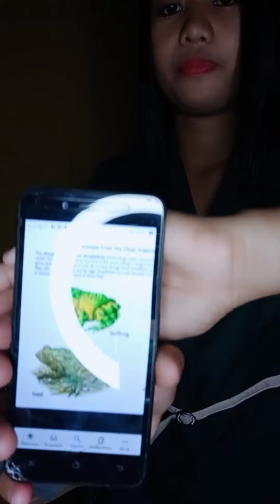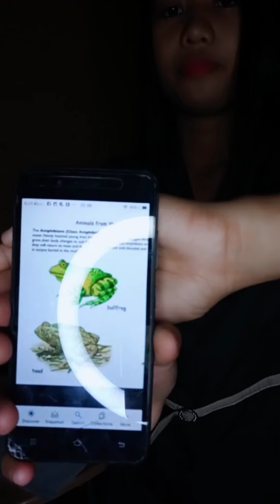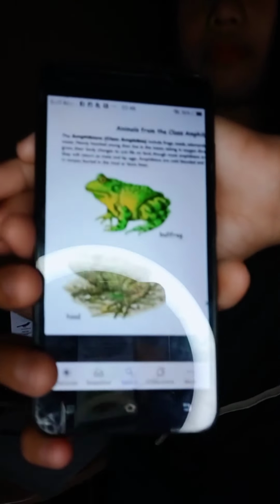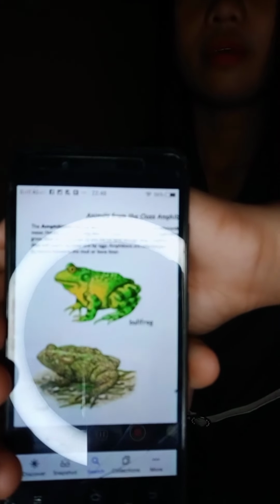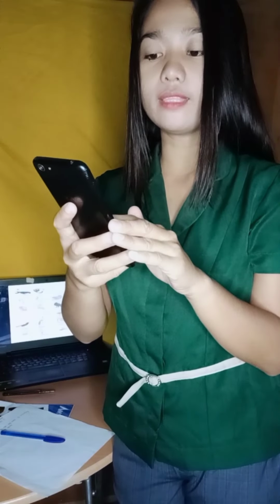Teaching Demo in TTL2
Technology Integration